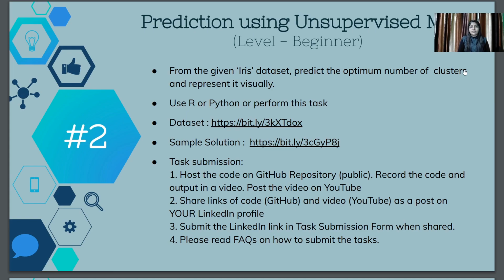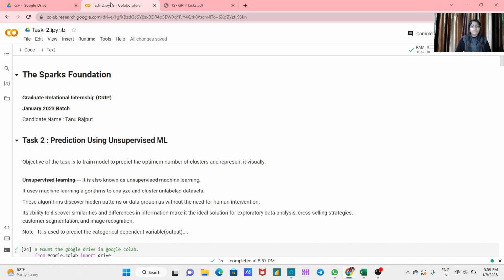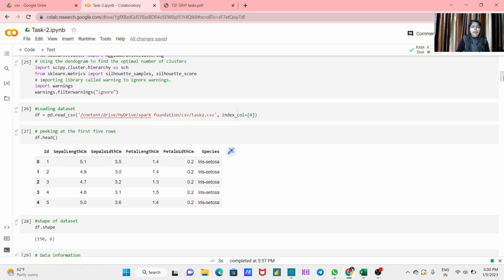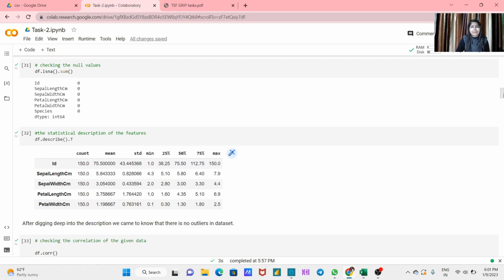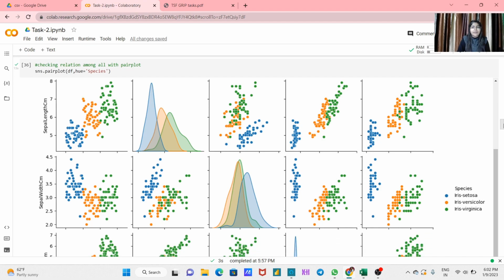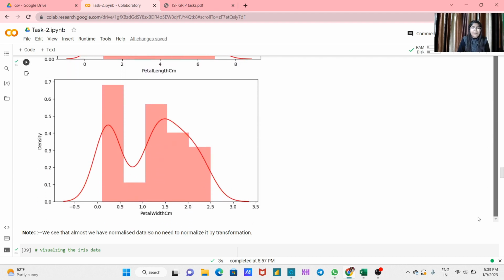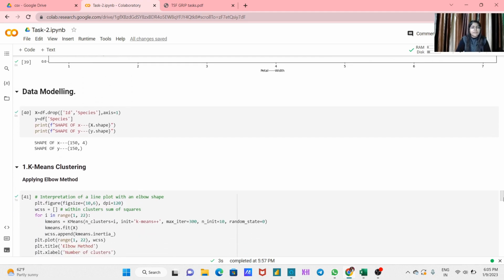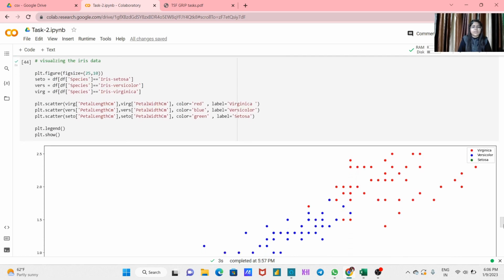Task 2--Spark Foundation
This is an unsupervise machine learning project on Iris Dataset,whose main objective is to predict the optimum number of clusters
and represent it visually.